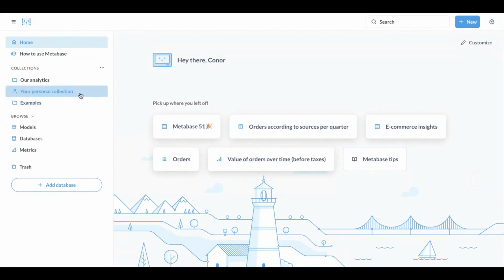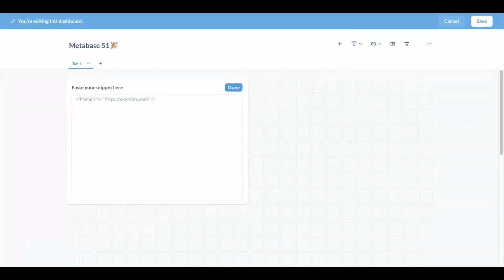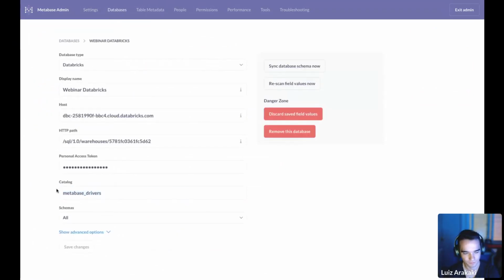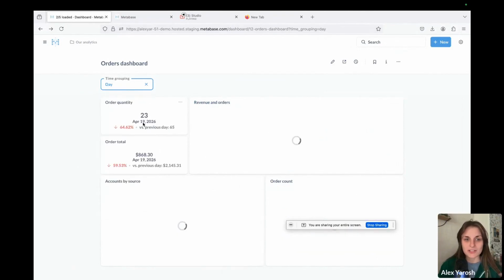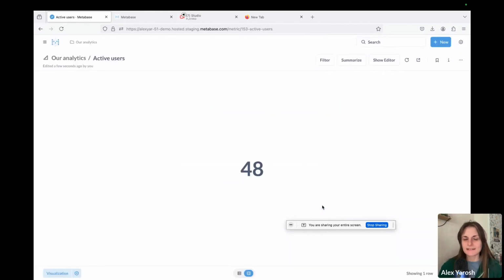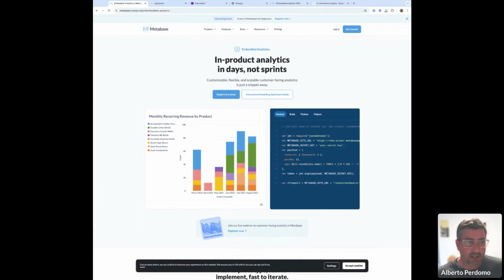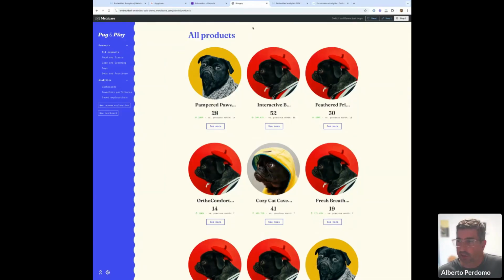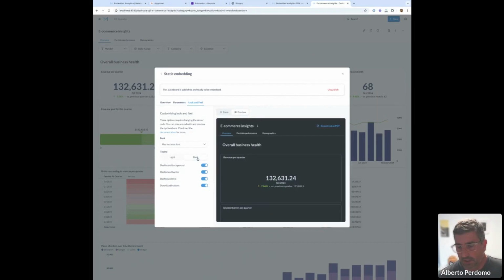Metabase 51 - Improved visualizations, metrics, Databricks driver, & more | Webinar recording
Metabase 51 has a bunch of new stuff to help your team make the most of your data: viz upgrades, drill-through improvements, more tools to manage accounts and keep your Metabase tidy, and more.

Watch this webinar for new features overview or read more about the release on our blog or join this session for a live conversation with our product team!